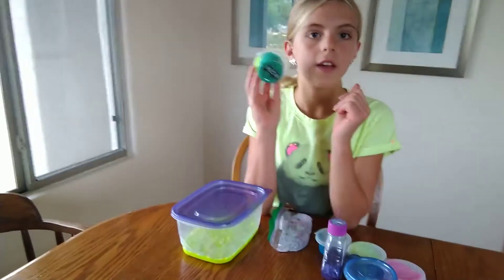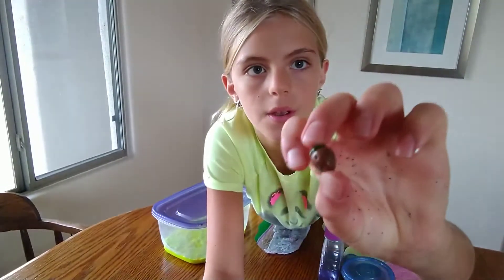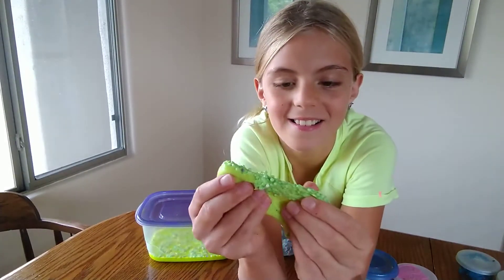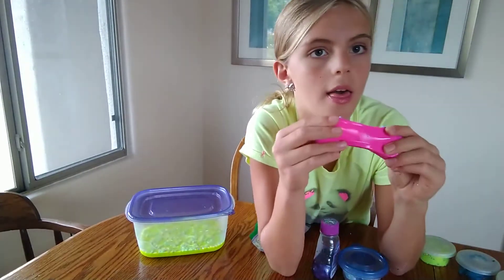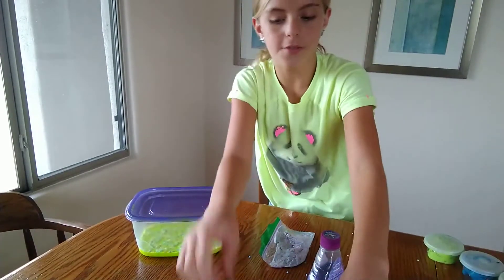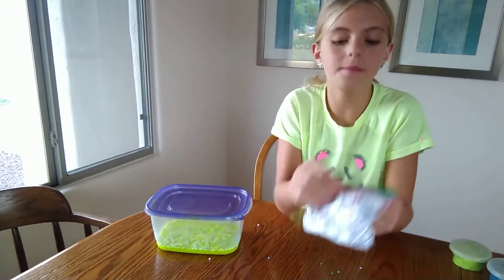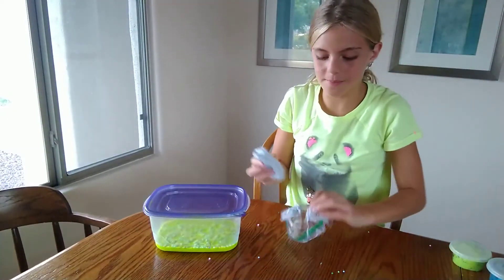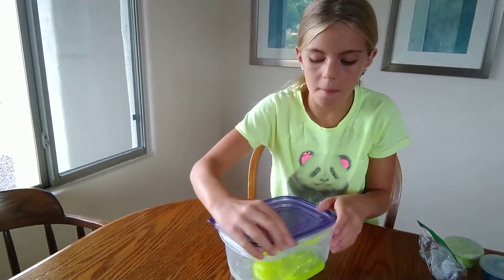Slime Haul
Eliza shows off some of her homemade and store bought slime.